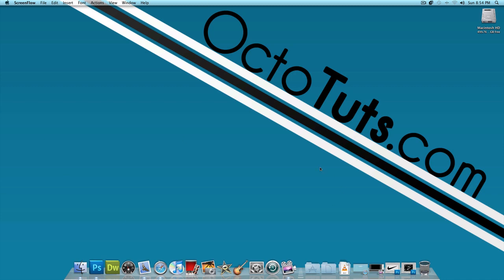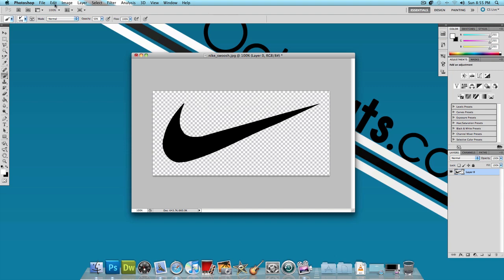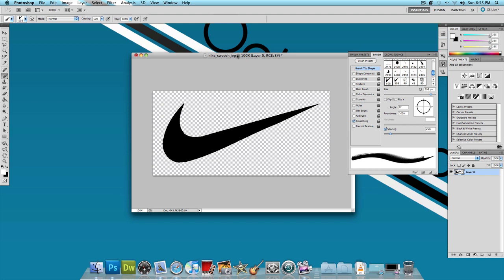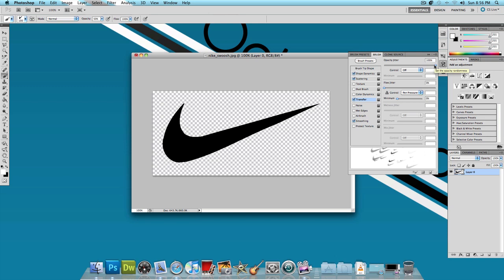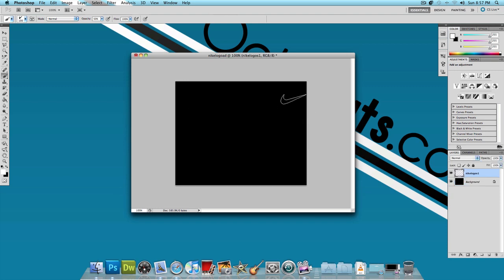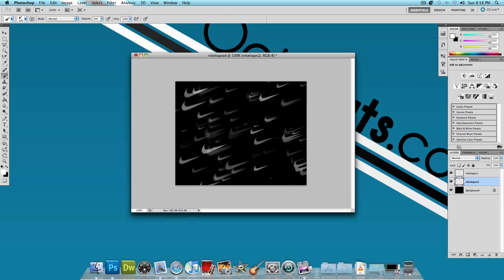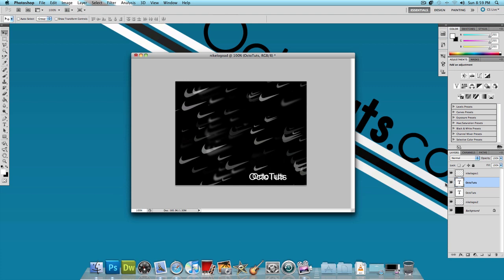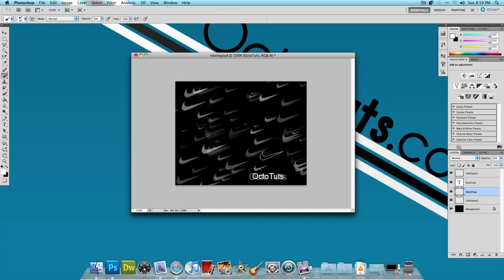Photoshop Tutorial: Simple Logo To Complex Design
Today we're going to be taking a simple logo and turning it into a full on design that can be used for many things like a banner, advertisement, or even a business card.